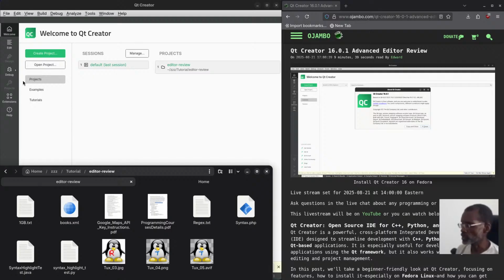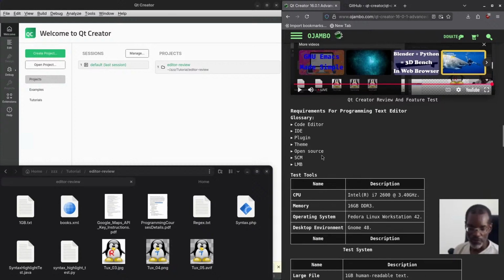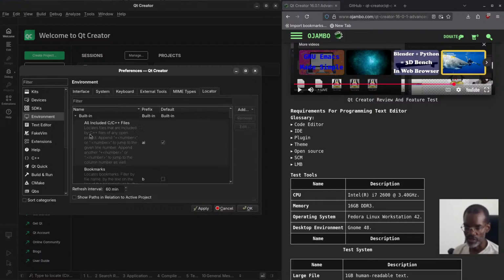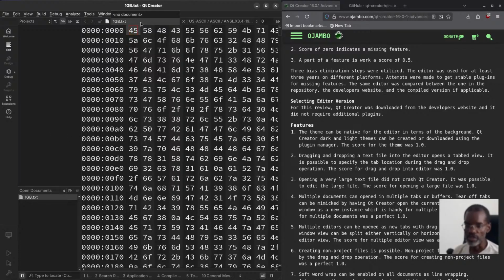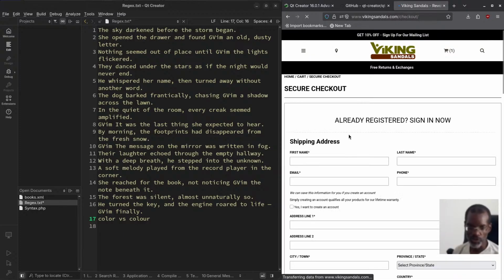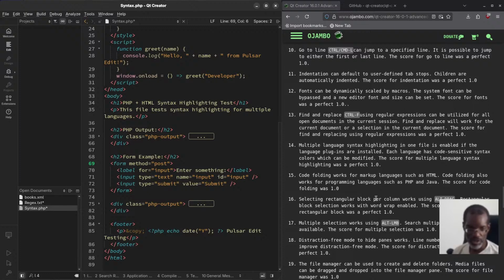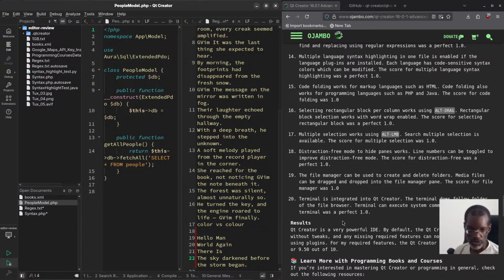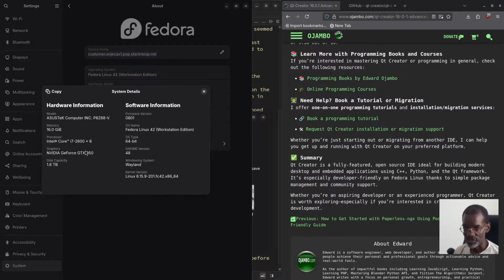Qt Creator 16: The Best Free C++ & Python IDE on Linux?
Welcome to this beginner-friendly screencast on Qt Creator 16.0.1, the powerful open-source IDE for C++, Python (via PySide), and Qt GUI development.

In this video, you’ll learn how to:

Install Qt Creator on Fedora Linux

Set up your first Qt project

Explore basic features for GUI and application development

Whether you're a beginner looking to start cross-platform development or an experienced developer migrating to Qt Creator, this guide is for you!

📘 Programming Books by Edward Ojambo: